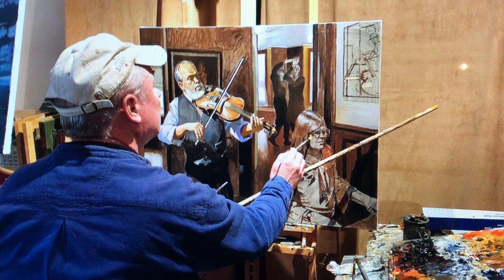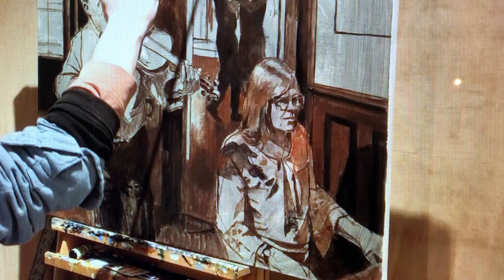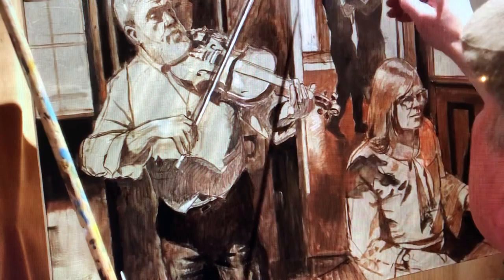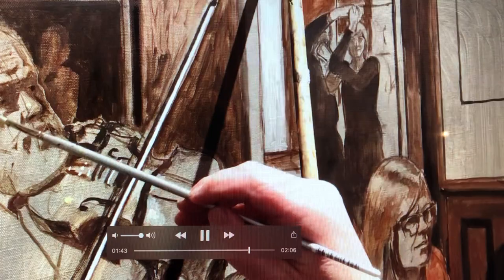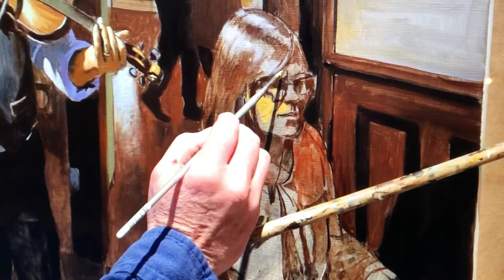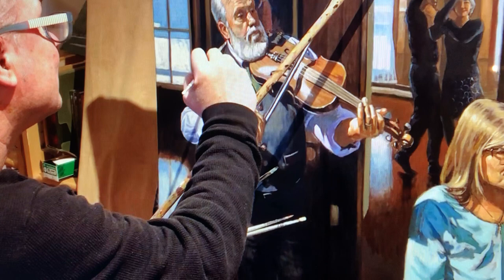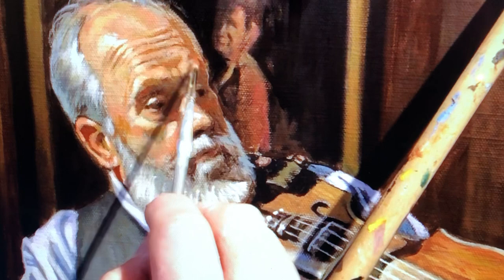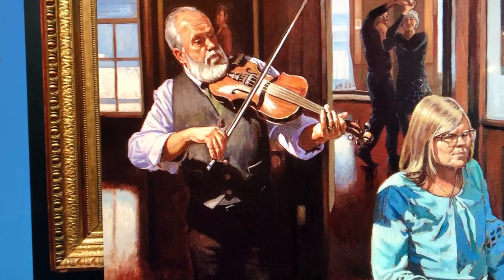Interior with a Waltz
In this video you'll see Brian Keeler develop and work on a figurative painting.  This painting of two musicians with dancers depicts Pat Kane and Kathy Snedeker playing Irish music at the North Star Art Gallery in Ithaca, NY during the Atlantic Arias exhibit in the early part of 2019.  To see the paintings in the show go